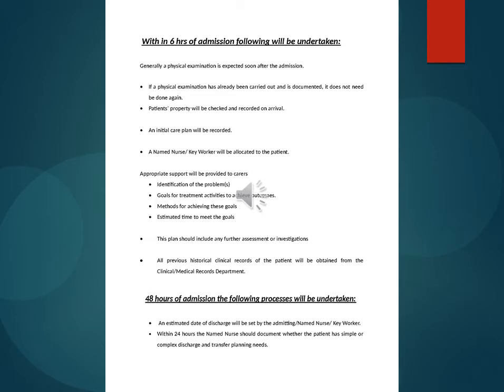ADMISSION,DISCHARGE AND TRANSFER POLICY IN A HOSPITAL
ALL ABOUT ADMISSION AND DISCHARGE OF A PATIENT IN A HOSPITAL
WISH U SUCCESS
EONETVIMK999